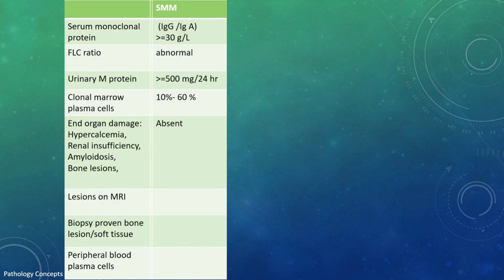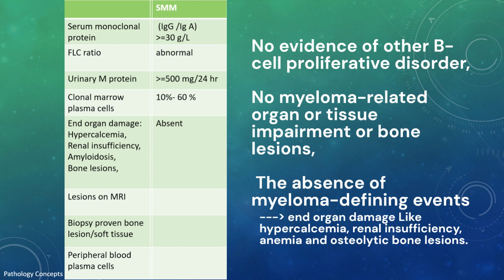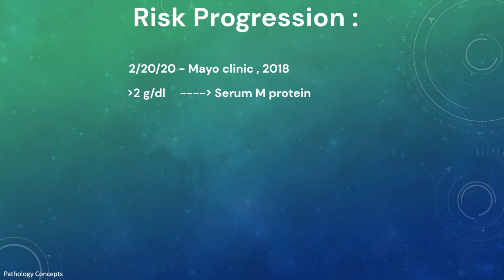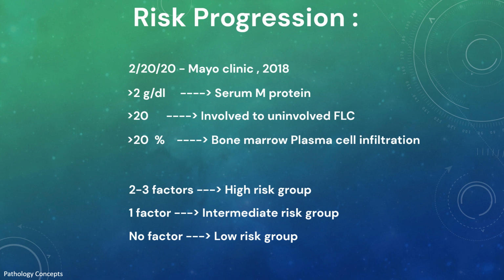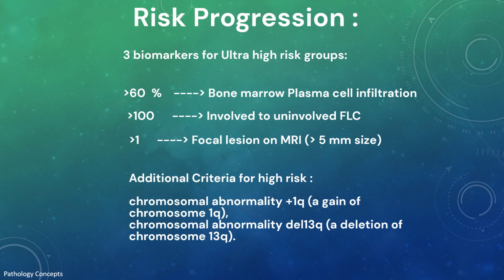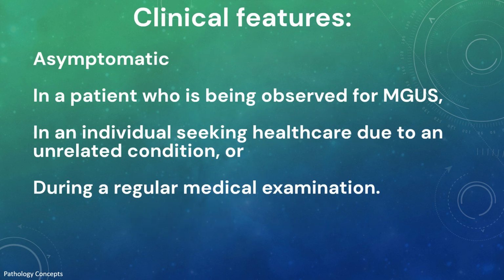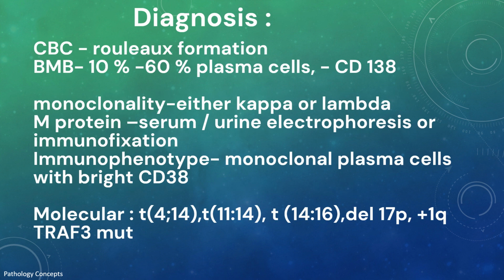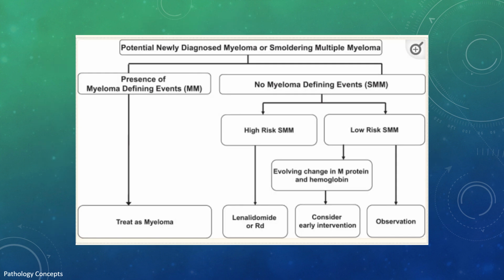Smoldering Multiple Myeloma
smoldering myeloma,
smm,
SMM,
mm,
multiple myeloma,
mgus,
monoclonal gammopathy,